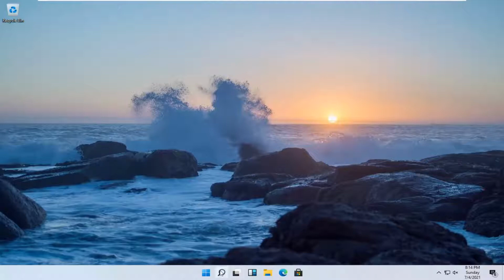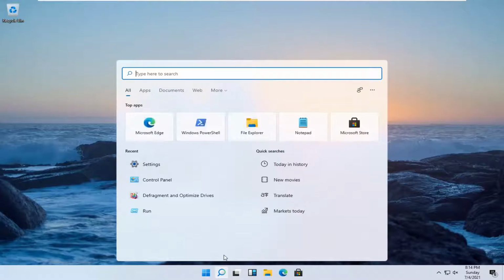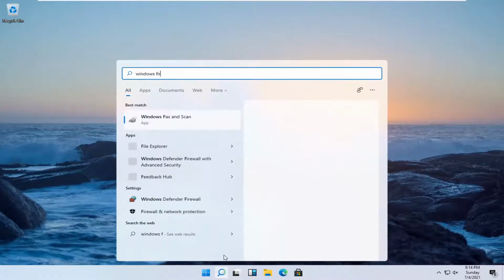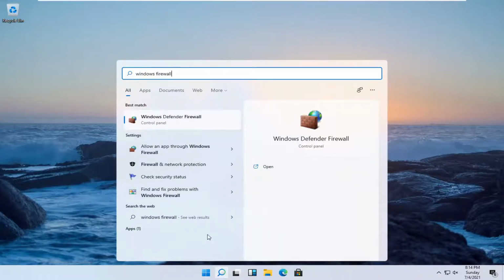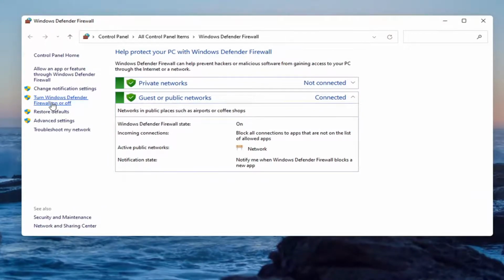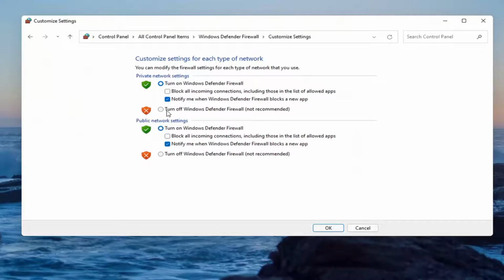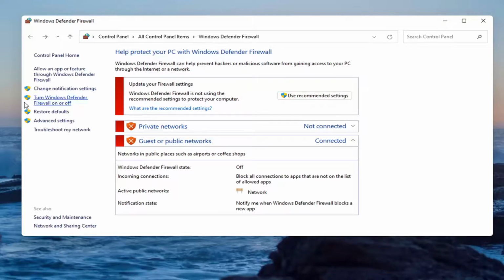How to Turn On/Off Windows Defender Firewall in Windows 11 - Disable Firewall [Tutorial]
The Windows Firewall is designed to help keep unauthorized users from accessing files and resources on your computer. A firewall is a must-have if you're concerned about your computer's safety.

It's important to have Microsoft Defender Firewall on, even if you already have another firewall on. It helps protect you from unauthorized access.

Issues addressed in this tutorial:
windows defender firewall has blocked some features of this app
windows defender firewall service has stopped
windows defender firewall can't change some of your settings
windows defender firewall is using settings that may make your device unsafe
windows defender firewall with advanced security
windows defender firewall private network not connected
windows defender firewall is not using the recommended settings to protect your computer
windows defender firewall can't change some of your settings windows 11
windows defender firewall allowed apps
windows defender firewall antivirus
how to use windows defender firewall

Microsoft Defender Firewall is designed to help prevent hackers or malicious software from gaining access to your PC through the Internet or a network.